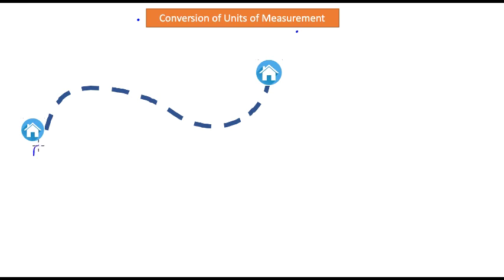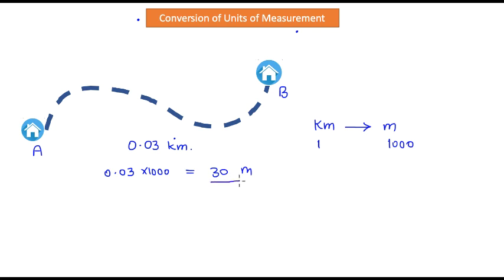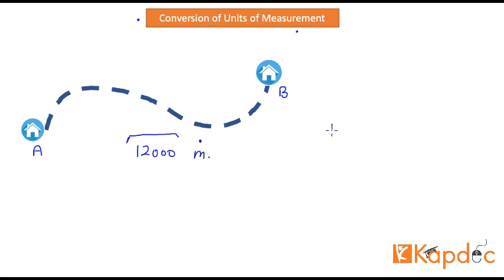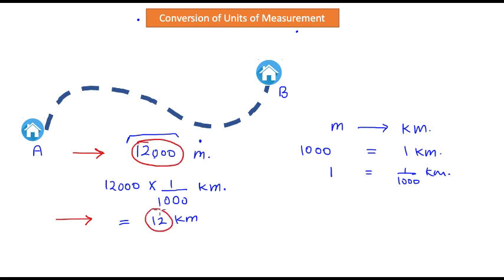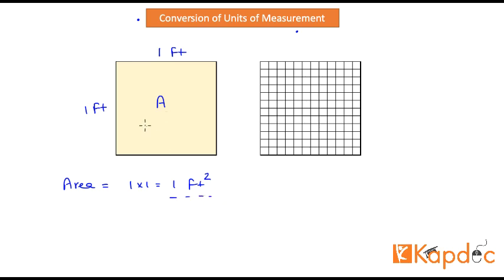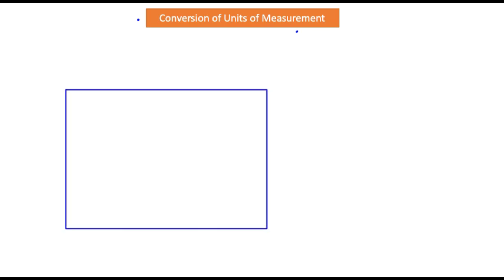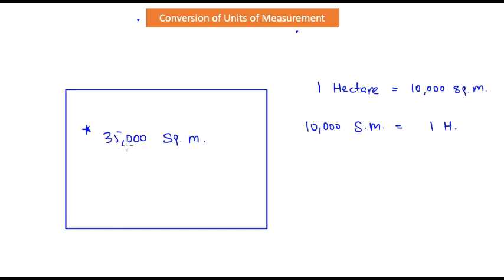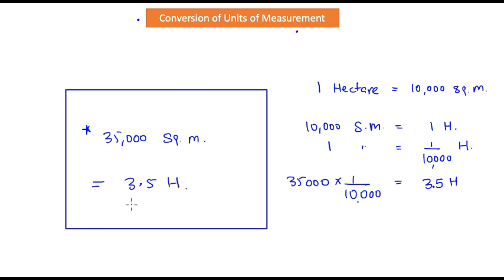Conversion of Units | Conversion of Units of Measurements | Class7maths | KAPDEC